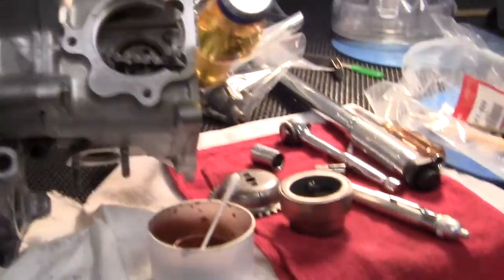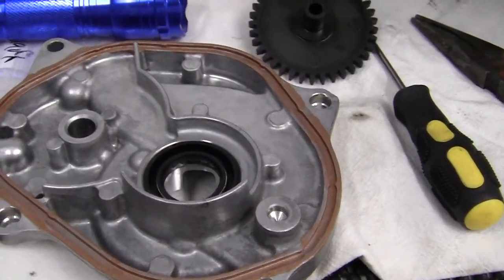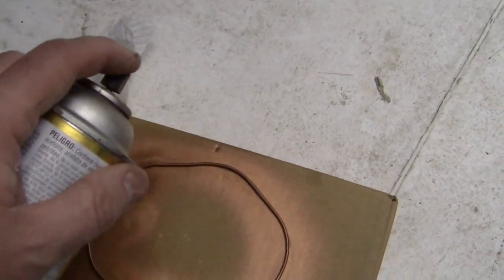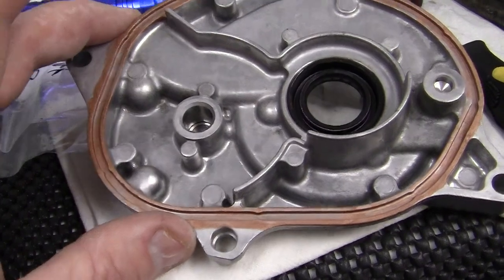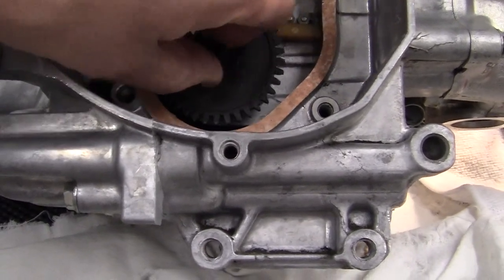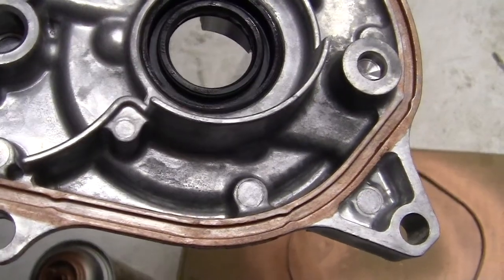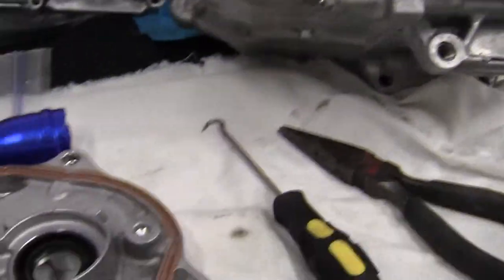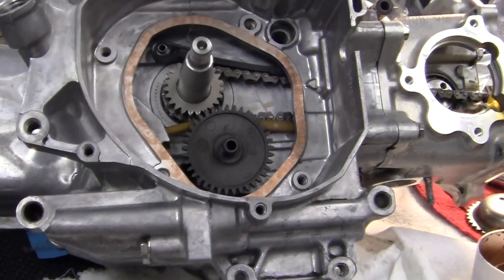201)- PROJECT Honda RUCKUS - HOW TO= Engine COMPLETE REBUILD